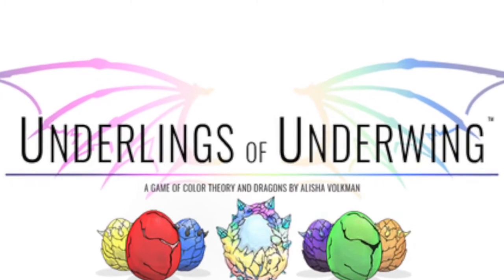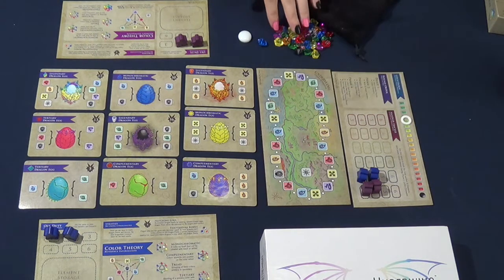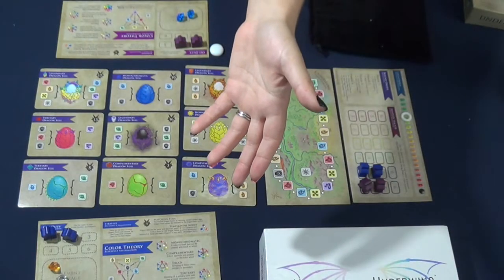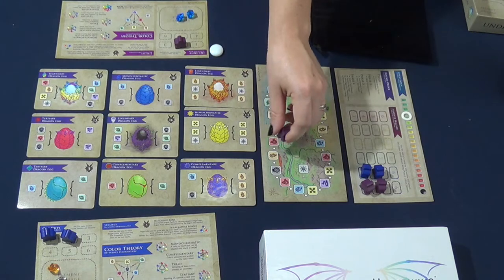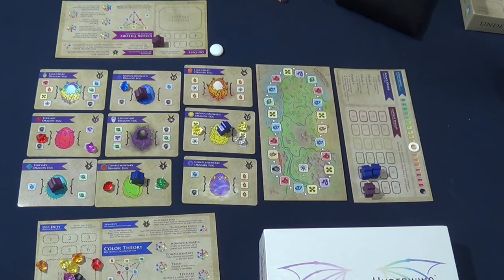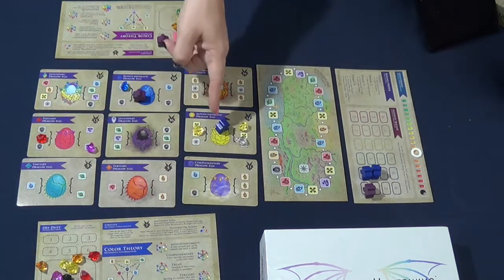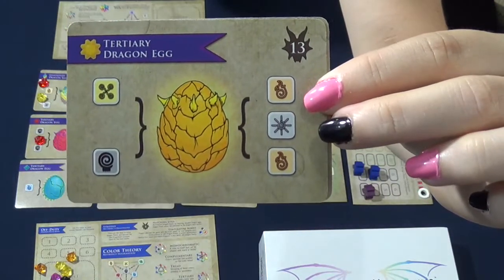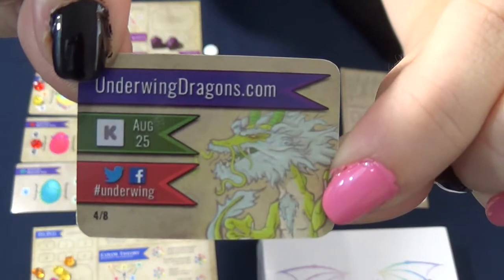Episode 32 Cassie Elle Talks Underlings of Underwing by The Pericles Group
In episode 32, I take a look at a worker placement game with a teaching element to it called Underlings of Underwing. Plays for 20-60 minutes and 1-6 players, and the game focuses on teaching color theory while players are attempting to hatch dragons by imbuing elements to dragon eggs.

Music
Intro and outro: Rainbow Street by Scott Holmes
Playthrough: Toys by Steve Combs